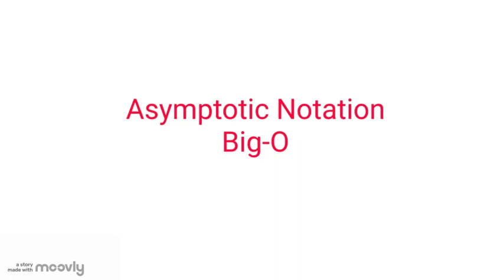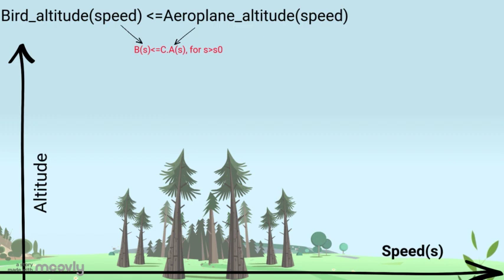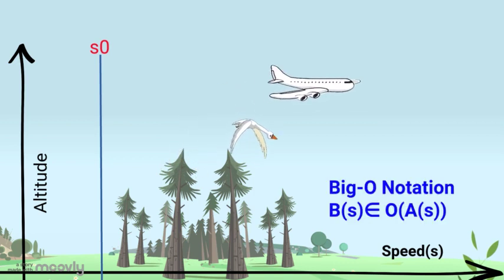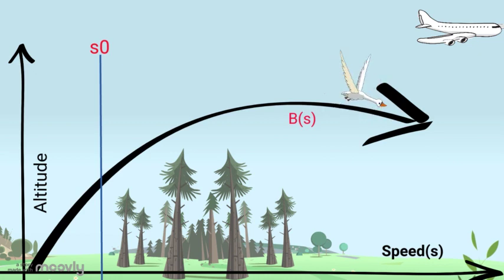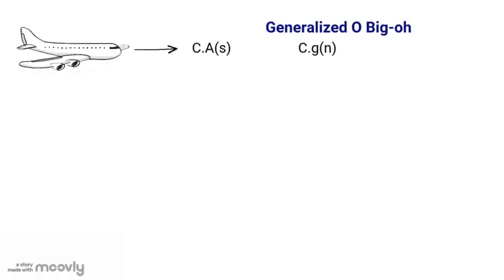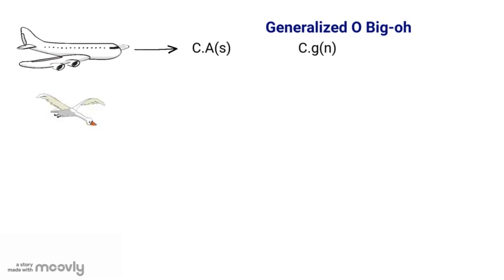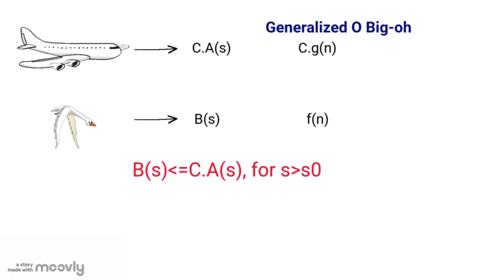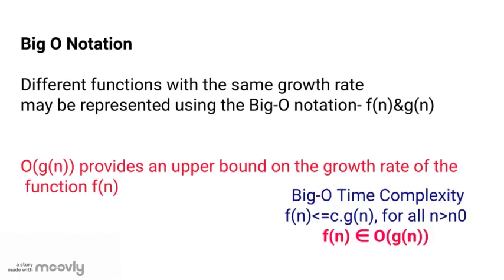Asymptotic Notation - Big-O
Asymptotic Notation - Big-O - Animation
It is the mathematical notation to provide the upper bound for the time complexity of the given algorithm. It is animated using the bird and airplane.